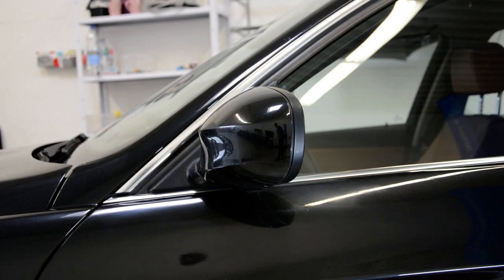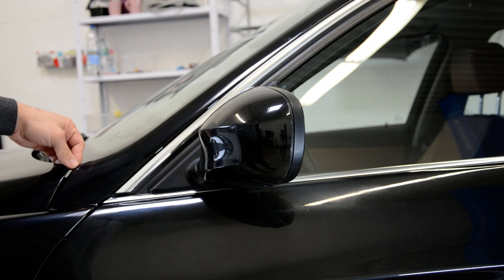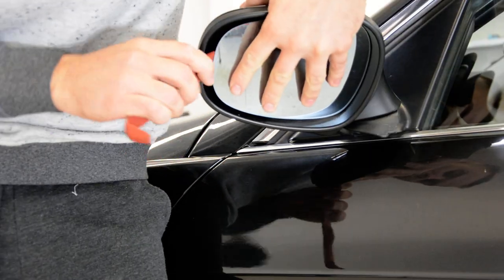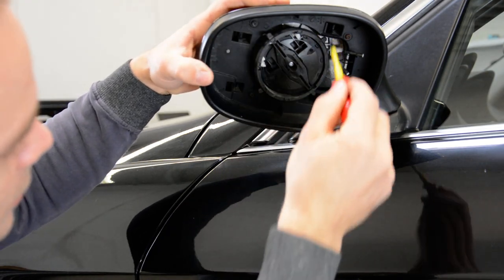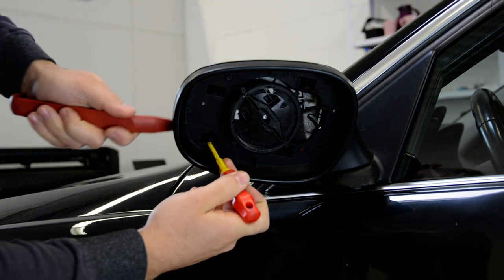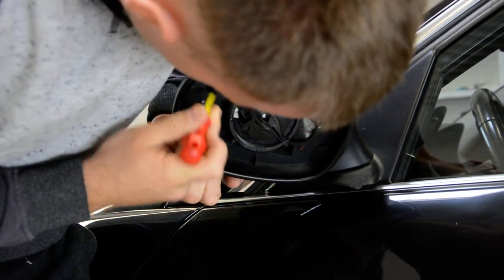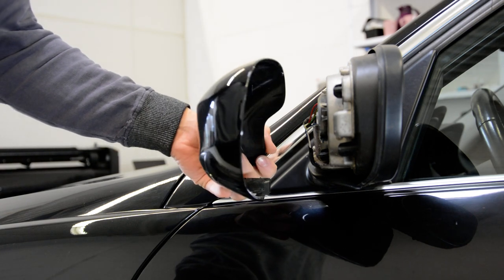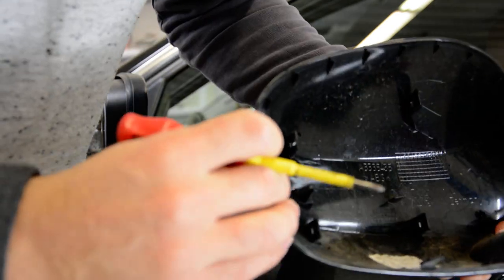BMW E90 side mirror replacement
Here is a short video on how to remove the mirror glass and the side view mirror cover on your BMW 3 Series from 2008.

Here is a list of what tools and gear I usually use:

Trim and Panel Removal Tools :

Long head torx screwdrivers set:

Mechanics Tools Set :

Plastic removal tool:
-11 pieces removal tool set (I have bought this one for almost 3 years and I still use it)
-22 pieces removal tool set
-7 pieces ceap removal tool set

Torx:
-Torx Screwdriver Set from T5 to T30

Small Electric Drill Cordless Screwdriver:

Flexible Magnetic Pick Up Tool:

LED Flashlight:

Here are some cheap tools that I use daily in my workshop:

Plastic removal tool:
-11 pieces removal tool set (I have bought this one for almost 3 years and I still use it)
-22 pieces of a removal tool set
-7 pieces of cheap removal tool set

LED Flashlight:

Infrared Thermometer: